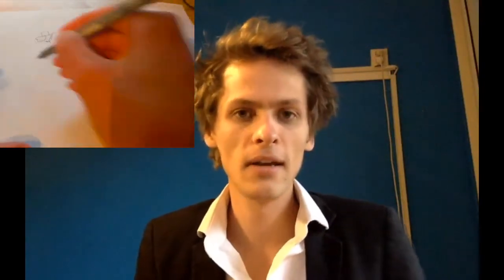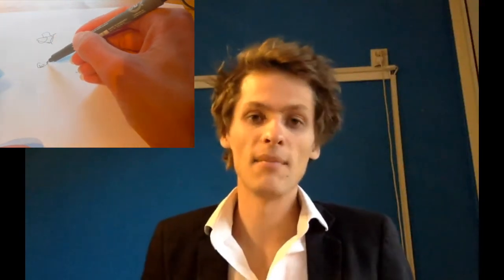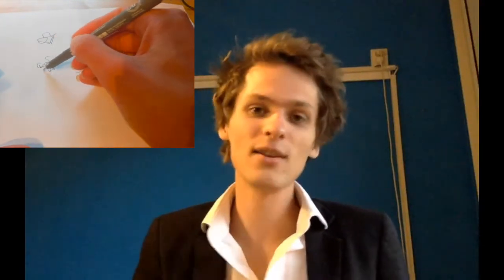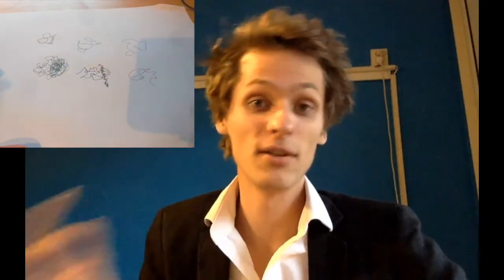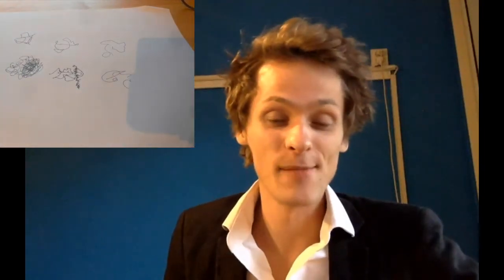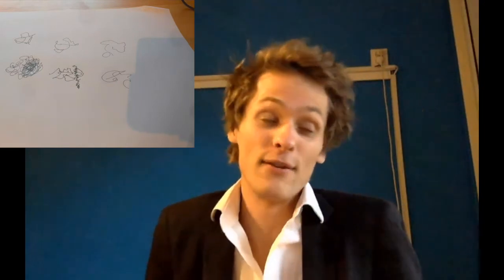Miniatures - A composition / improvisation exercise